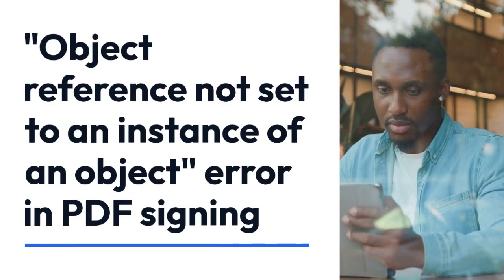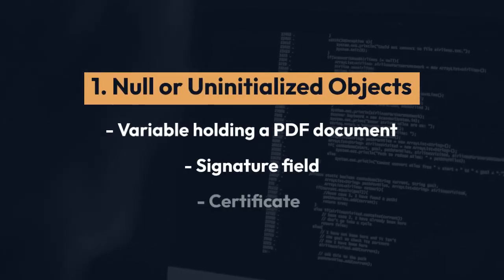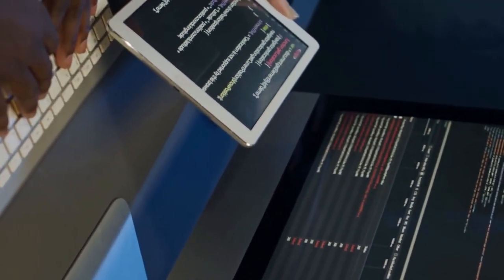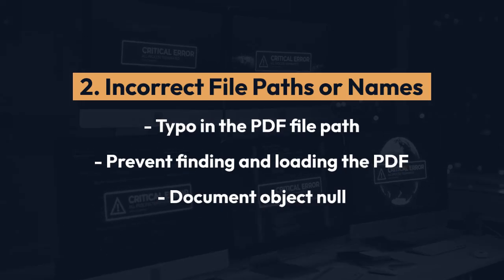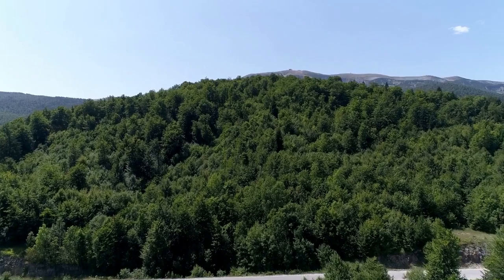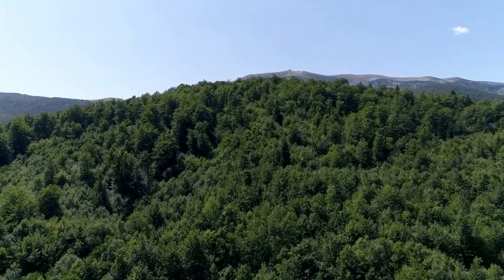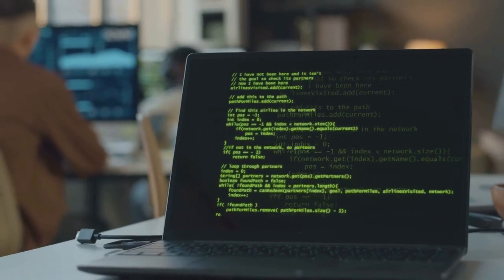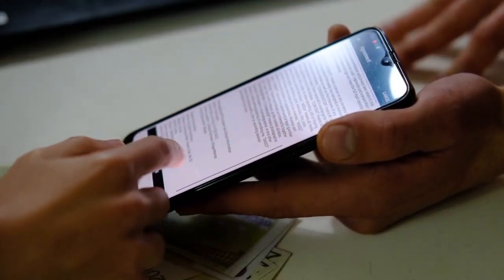Understanding the “Object Reference Not Set to an Instance of an Object” Error in PDF Signing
In this video, we delve into the common error "Object Reference Not Set to an Instance of an Object" that occurs during PDF signing. We explore the causes of this error and provide step-by-step guidance on how to troubleshoot and resolve it effectively. Watch this video to gain a better understanding of this error and learn how to overcome it in your PDF signing process.